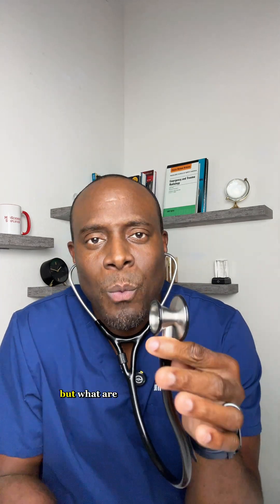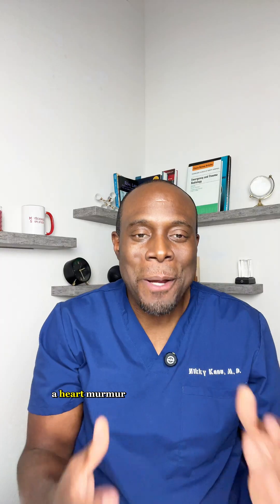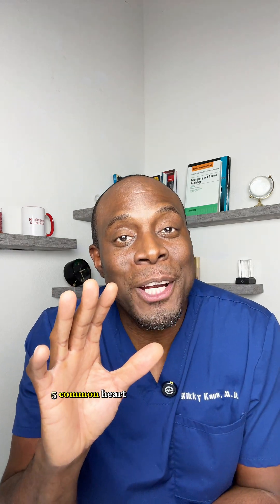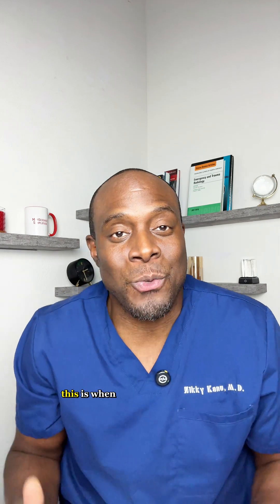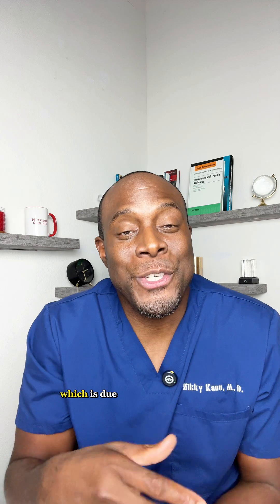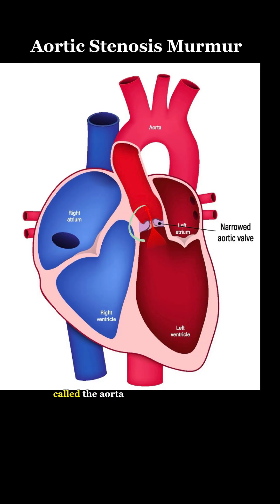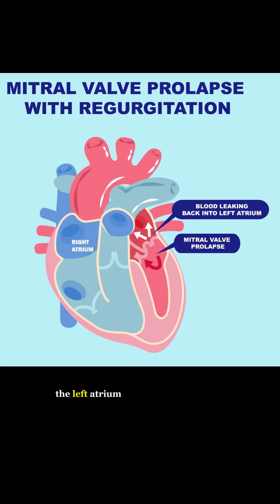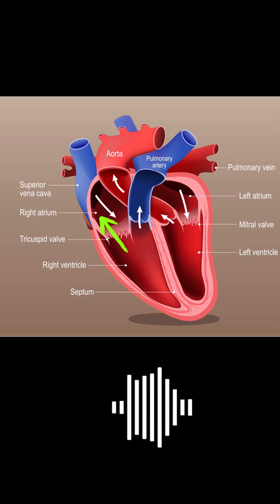What Heart Murmurs Sound Like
Heart murmurs are extra sounds your heart makes due to abnormal blood flow. Some are harmless, but others may indicate heart issues like valve problems. Learn about different types of murmurs such as Mitral Regurgitation, Aortic Stenosis, and more, and what they sound like.